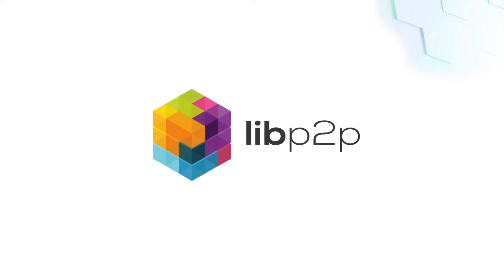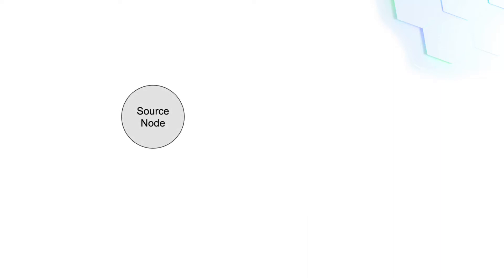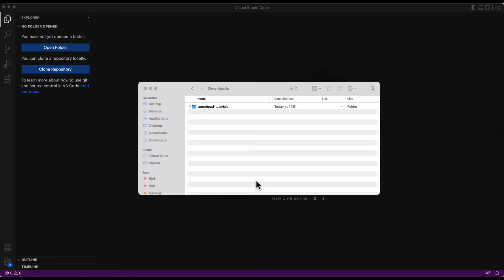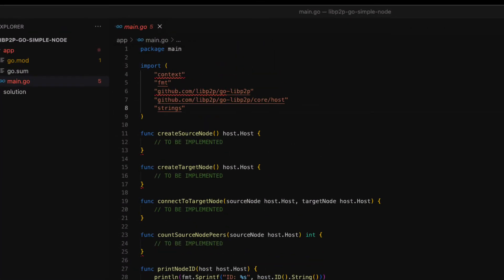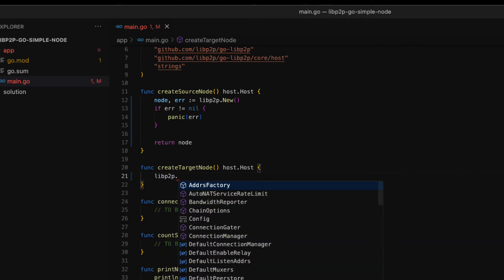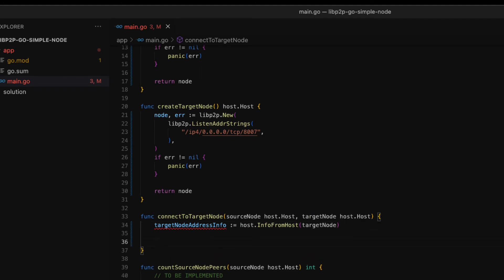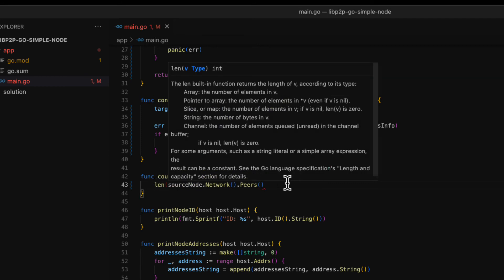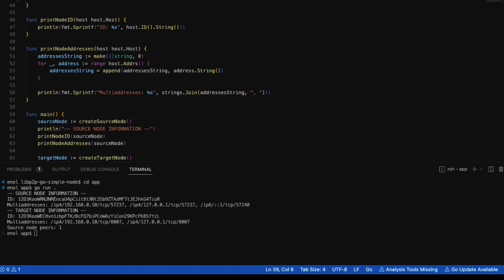Create a libp2p Node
In this tutorial, you will learn how to create a simple libp2p application using Go.

This content is created as part of Protocol Labs' Launchpad program Apply now to come learn & work at Protocol Labs

00:00 Start
00:42 What Will We Do in This Tutorial?
01:06 Prerequisites
01:24 Instructions
01:49 Review the "main" Function
02:13 Create the Source Node
02:48 Create the Target Node
03:24 Connect the Nodes
04:00 Count the Number of Peers of the Source Node
04:36 Run the Program